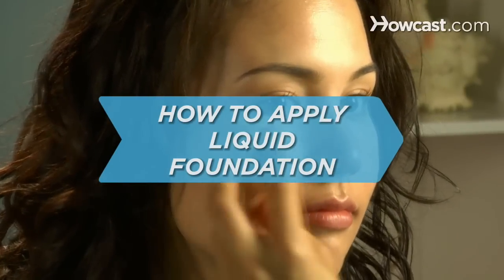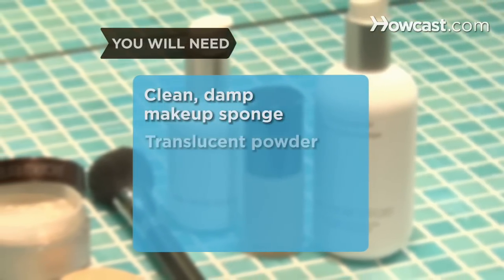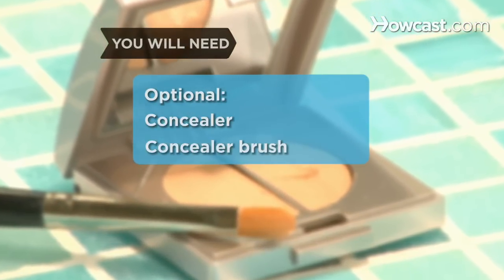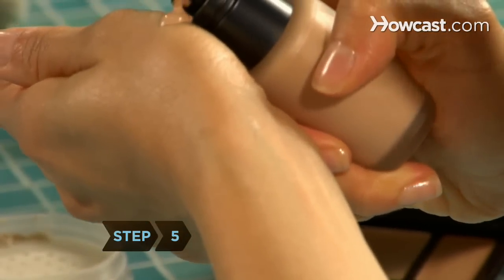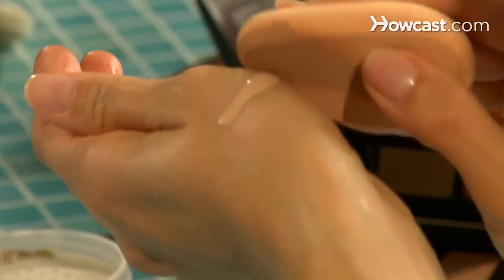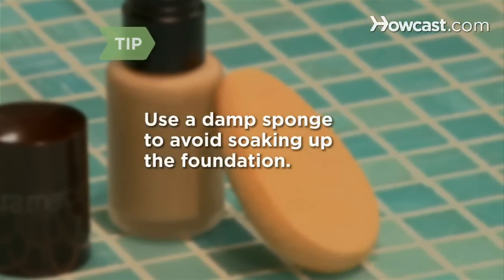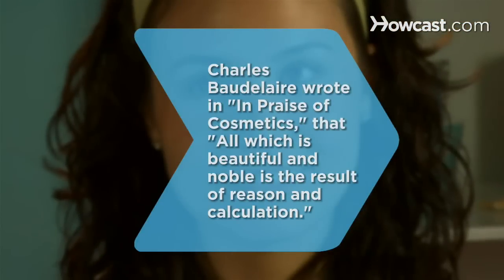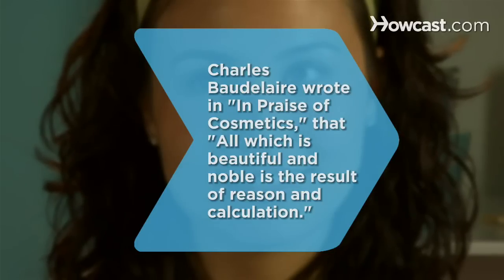How to Apply Liquid Foundation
Nobody's perfect, but, with just a little bit of foundation, your complexion can be.

Step 1: Choose the right color
Choose a foundation that matches your skin exactly. To see if you have the right color, apply a lightly blended swipe along your jawline in natural daylight—the right color should remain unnoticeable.

Step 2: Wash your face
Wash your face with warm water and a facial cleanser. You never want to apply makeup to a dirty face.

Massage a bit of non-comedogenic facial moisturizer into your skin.

Step 4: Shake the bottle
Shake the bottle of foundation thoroughly before using it.

Step 5: Squirt foundation on hand
Squirt some foundation onto the back of your hand and spread it out with your finger. Dip the sponge in the foundation.

Tip
Make sure your sponge is damp, otherwise it will soak up your foundation.

Step 6: Apply foundation
Apply the foundation starting in the middle of your face and work your way outward. Blend a thin, even layer into your hairline and beyond your jawline so that there are no discernible foundation lines.

Step 7: Apply concealer
With a concealer brush or your ring or pinky finger, apply concealer to any blemished areas that were not muted with foundation.

Step 8: Dust on powder
Finally, lightly dust on some translucent powder to keep the foundation in place. Perfect.

In his essay "In Praise of Cosmetics," French critic and poet Charles Baudelaire wrote, "All which is beautiful and noble is the result of reason and calculation."